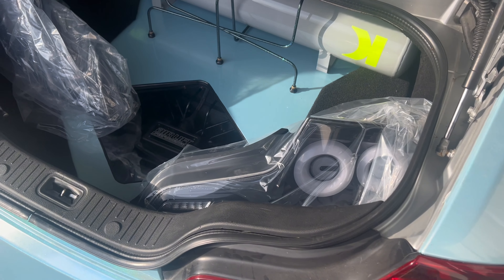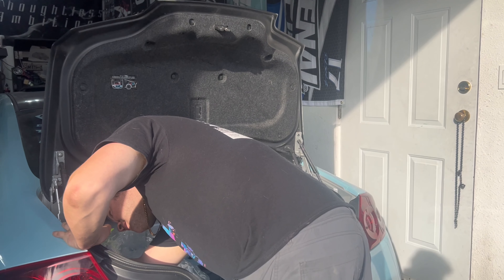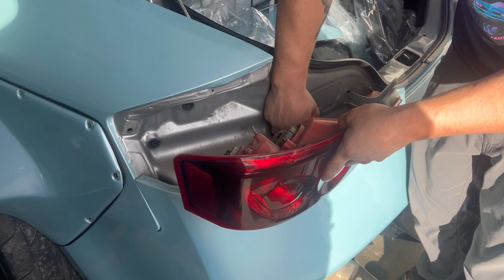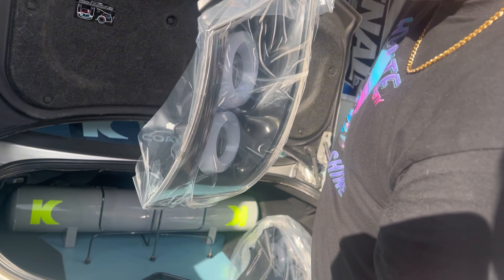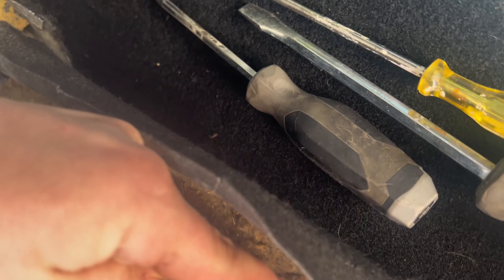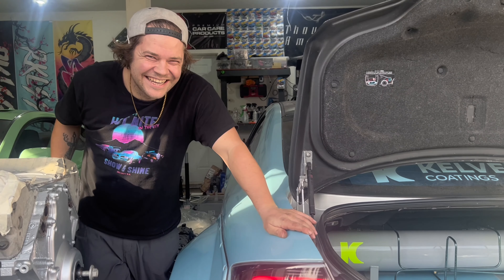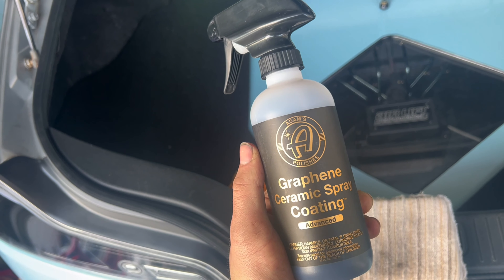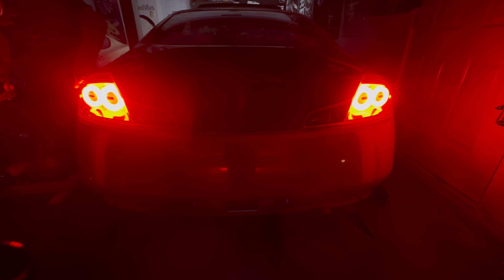Illuminate Your Style: Installing Dynamik Auto Concepts Tail Lights (G35 Build Episode #12)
Get ready to upgrade your Infiniti G35's style and visibility with us in this exciting video! Join our journey as we install brand new tail lights from Dynamik Auto Concepts onto our G35, transforming its rear end with modern aesthetics and enhanced lighting performance.

 Dynamik Auto Concepts is known for their innovative and high-quality automotive lighting solutions, and today, we're diving into the installation of their tail lights on our G35. Follow along as we showcase the step-by-step process, offering valuable insights and tips for a seamless upgrade.

We begin by carefully removing the old tail lights, taking care to disconnect the wiring harness and safely setting aside the stock components. With the old lights out, we prepare the mounting area and ensure a clean surface for the new Dynamik Auto Concepts tail lights.

The moment of transformation arrives as we unwrap the sleek and modern tail lights from Dynamik Auto Concepts. Watch as we align and secure the new lights into place, highlighting the plug-and-play design that simplifies the installation process without compromising on quality or functionality.

Dive deeper into the features of these tail lights, such as upgraded LED technology,  and sequential turn signals for a customized appearance. The improved visibility and stylish design not only enhance the aesthetics of our G35 but also elevate safety and visibility on the road.

Whether you're a G35 owner looking to upgrade your lighting game or a car enthusiast interested in aftermarket modifications, this video offers valuable guidance and a firsthand look at the installation process. Let's illuminate the road ahead in style with Dynamik Auto Concepts tail lights on our G35!